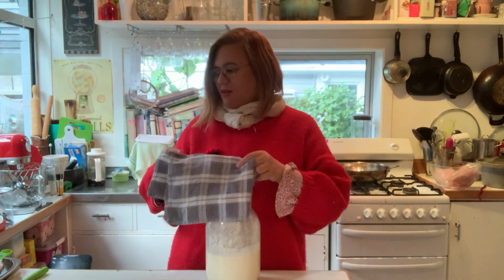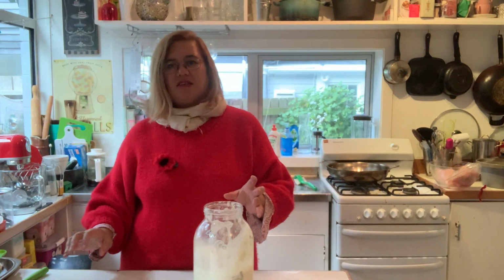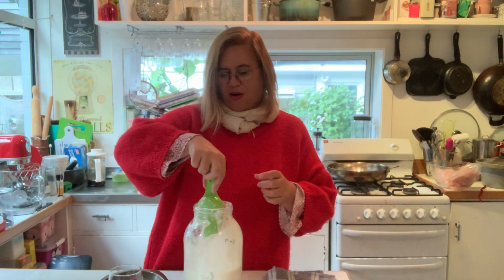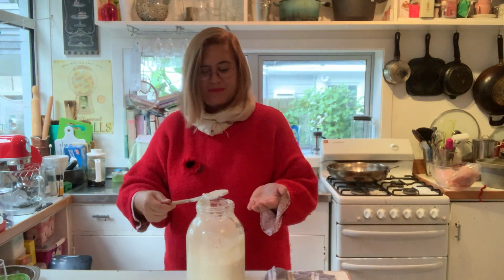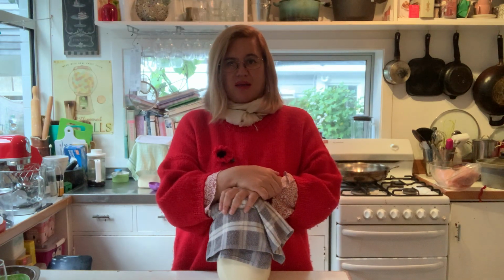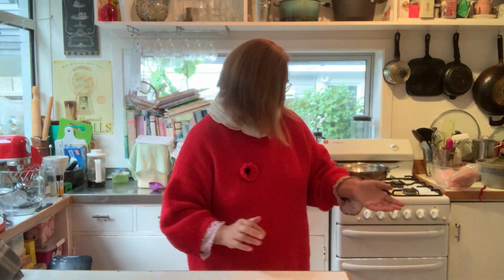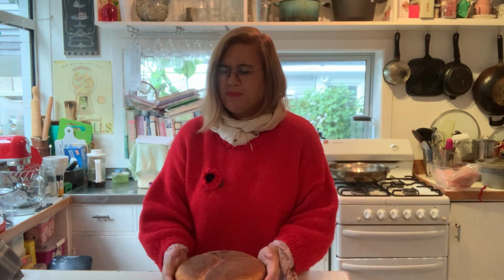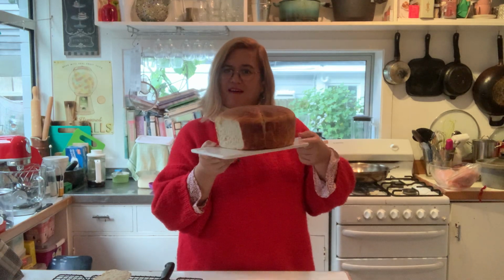How to Make Rewena Sourdough Starter Bug - Course Day 6 of 7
This video shows you how to feed your Rewena Bread Starter Bug.  The course is 7 days and this is day 6. I will show you each day how to feed your bug.  On the 7th day we will make a loaf of Rewena Bread from the Starter bug you created.

Today you need 1/2 Cup of Flour, and  1/2 Cup of lukewarm water.